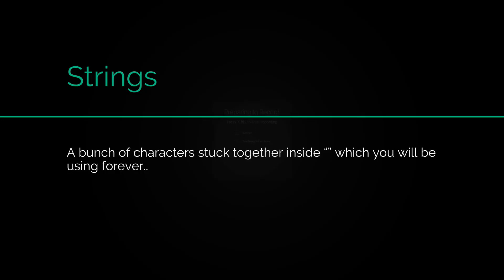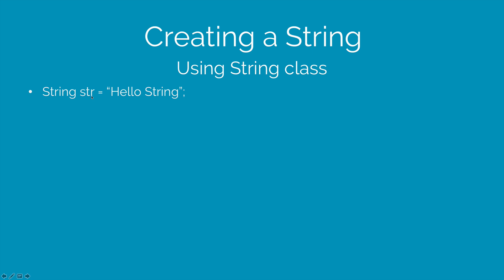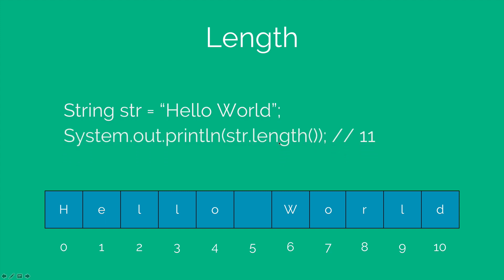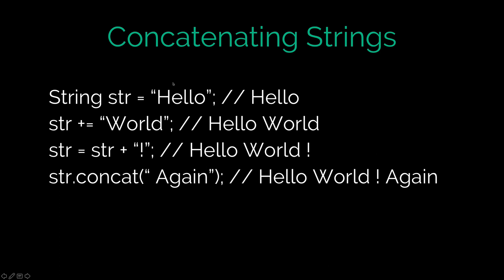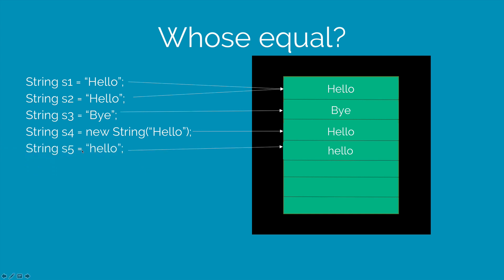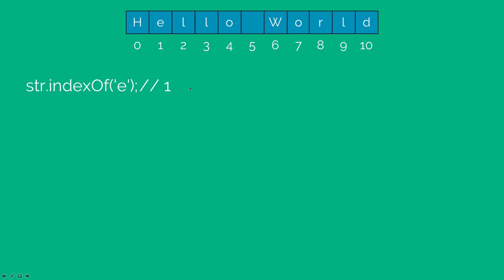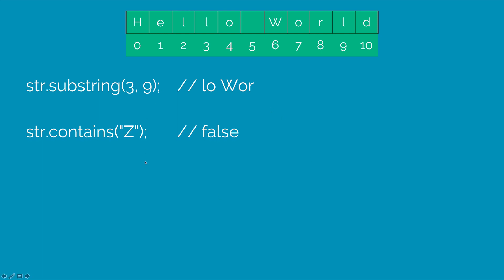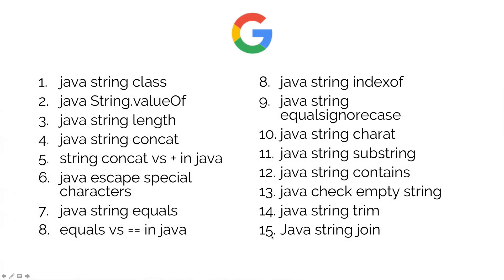#35 Java String Tutorial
This video introduces you to the concept of Strings in Java. A String is a bunch of characters grouped together inside a pair of double quotes. You can create them as literals or objects. You can use methods such as charAt(), indexOf(), substring(), join(), split(), contains(), toUpperCase(), toLowerCase(), equals() and equalsIgnoreCase() to perform a variety of operations on Strings. Use escape sequences to add special characters inside your String objects.